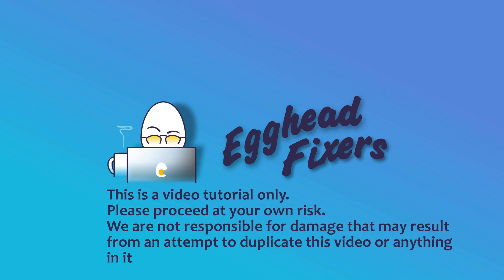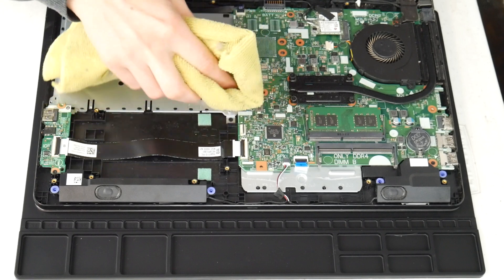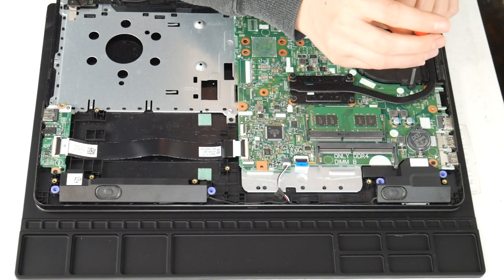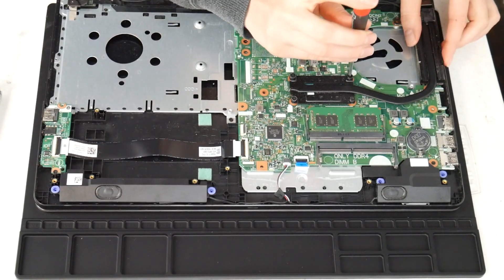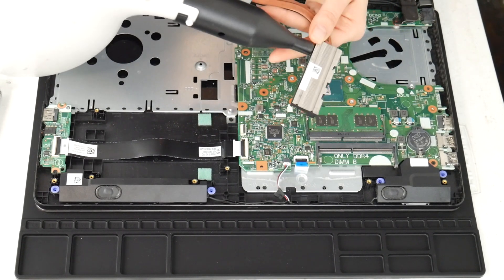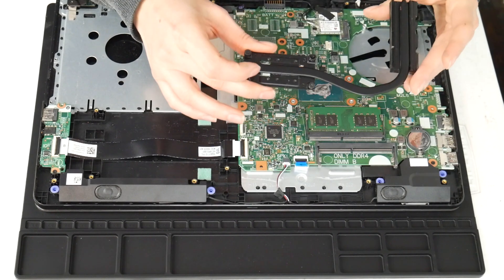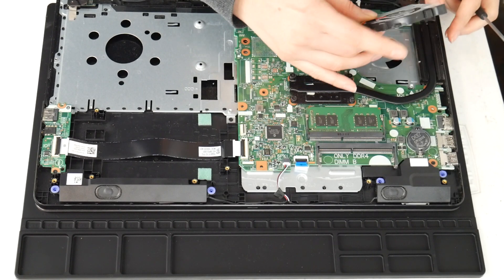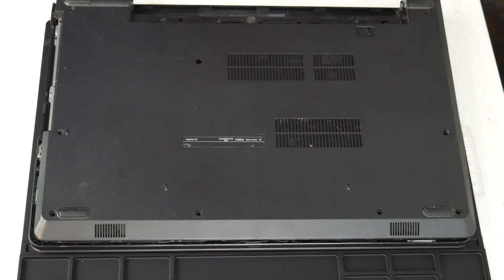How to Fix an Asus Computer That Keeps Overheating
In this video, our Certified Technician takes you through the step-by-step process a Technician would use to fix this problem. So you can quickly and easily fix your Acer. If you have any questions leave them below and one of our Certified Technicians will answer you.

Rubbing alcohol

Work mat

Compressed air can:

Thermal paste

Link for work laptops and desktops our technicians recommend:

Link for school laptops and chromebooks our technicians recommend: